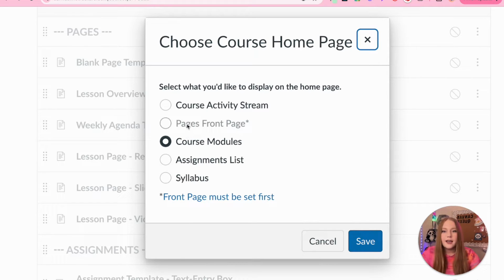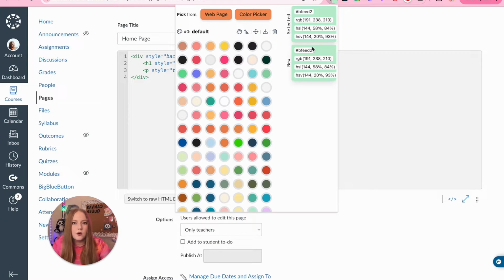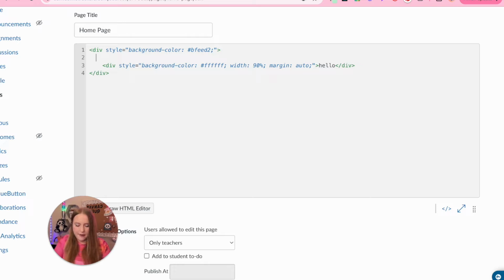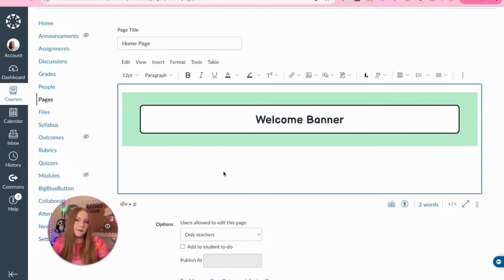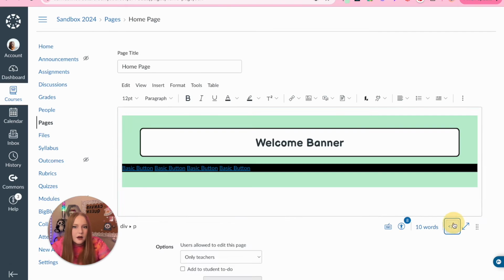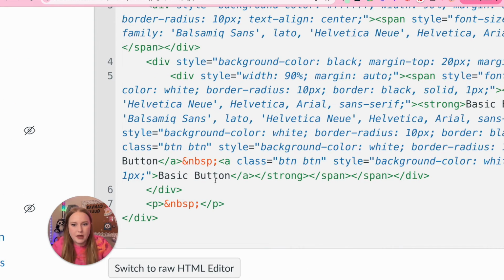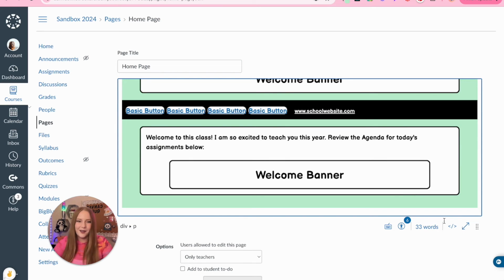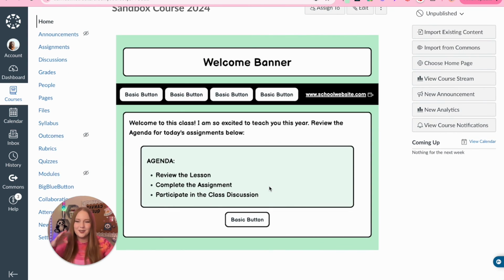How To Make a Canvas Homepage With ZERO Images!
Welcome to the seventh video in my new series: "Canvas LMS for Teachers: Everything You Need to Know!"

In this video, I'll guide you through the process of creating an effective home page in Canvas LMS. I'll cover everything from setting up a simple, visually appealing home page to using HTML elements to enhance functionality. Watch to learn how to make your course's home page engaging and informative without relying on images.

1️⃣ Selecting a Page as Your Home Page: Step-by-step instructions on how to set a specific page as your home page within your Canvas course. This ensures that students always land on the most important information first.
2️⃣ Creating a Colored Background: Learn how to customize the background color of your home page to match your course theme or school colors, adding a touch of personalization.
3️⃣ Creating a div Welcome Banner: Discover how to use a div element to create a welcoming banner that greets students as soon as they enter your course. This can include text, links, and other HTML elements for a dynamic introduction.
4️⃣ Adding HTML Buttons: I'll show you how to create and style HTML buttons that can be used for navigation, linking to important resources, or other interactive elements on your home page.
5️⃣ Creating a Home Page Agenda with div tags: Learn how to use div elements to organize and display your course agenda or weekly schedule in a clear and structured format. This helps students stay on top of their tasks and deadlines.

Whether you are new to Canvas or looking to improve your course pages, this video will equip you with the skills to create dynamic and engaging content.